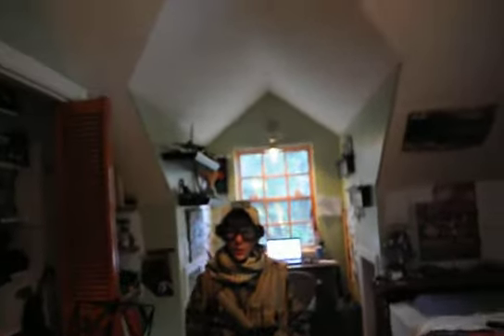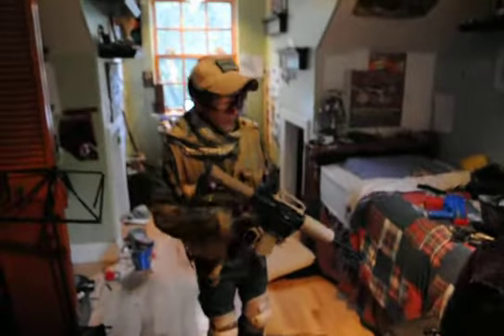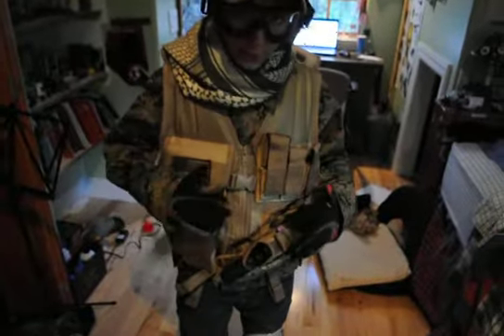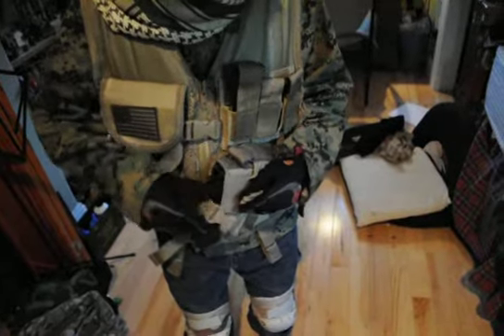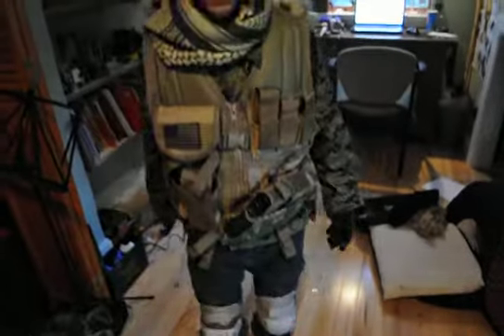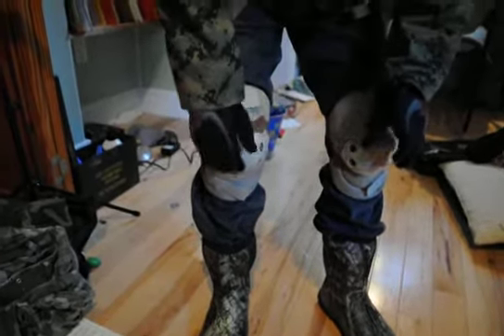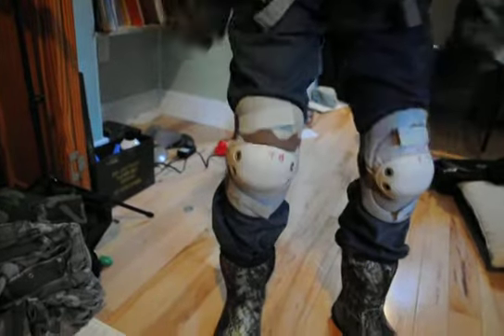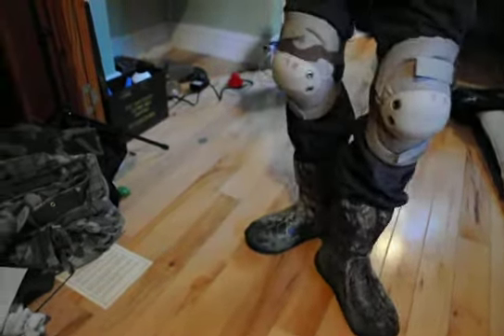Airsoft loadout FAIL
Tazer fails a loadout video